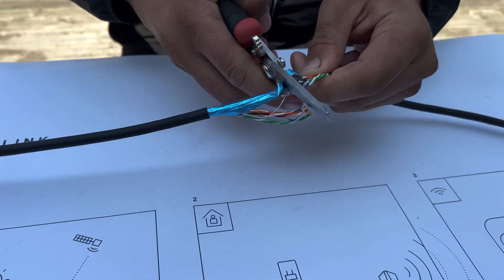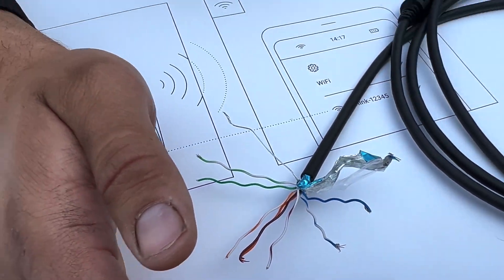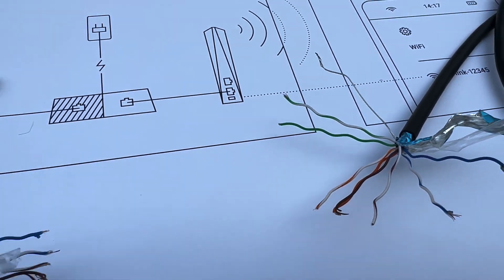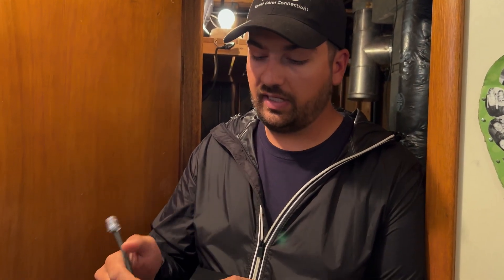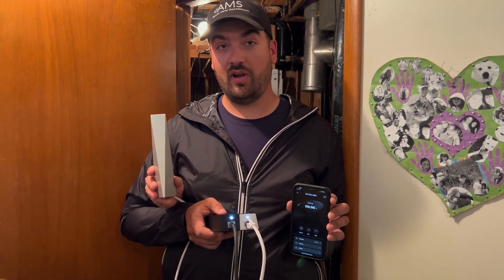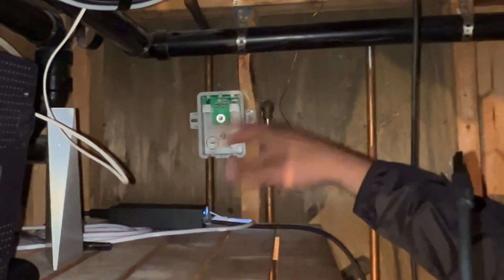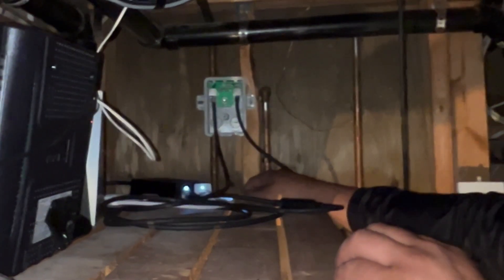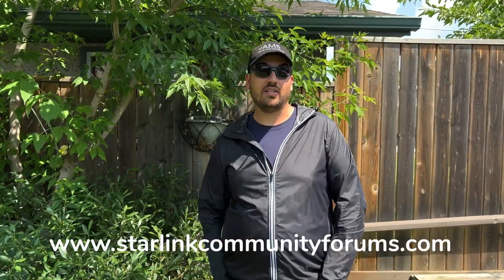Starlink, damaged, kinked, cut, cabling repair, installing a connection onto the factory wiring.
What happens if you damage you Starlink Dishy cable? Can it be fixed or do you need a new one? We took the cable of a generation 1 Dishy cut open the cabling and show you what's inside. Watch and see if we can get our Starlink cable working again. The results my not be what you think!